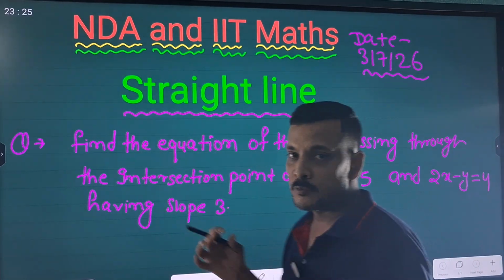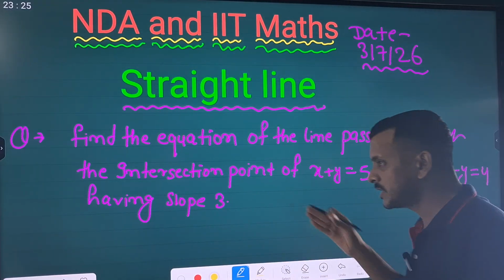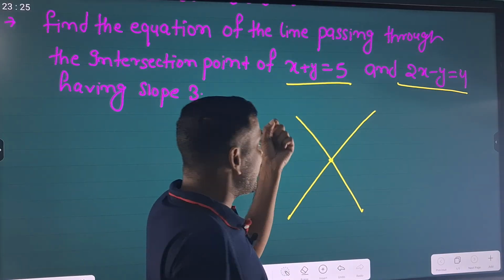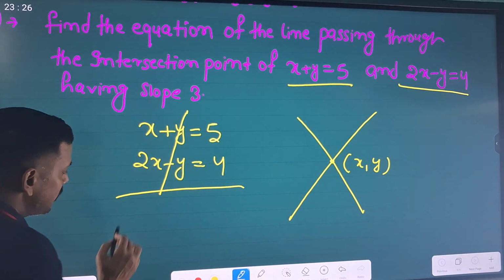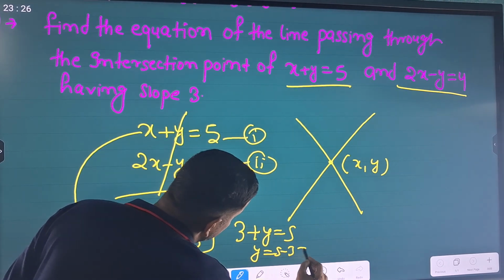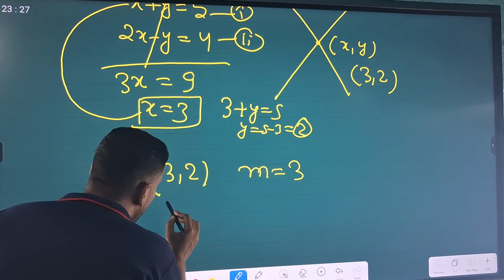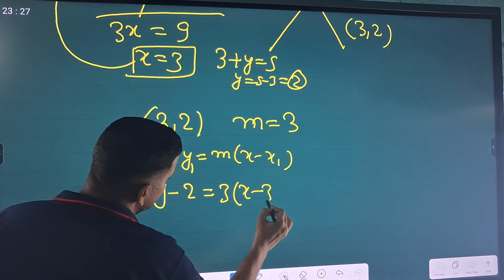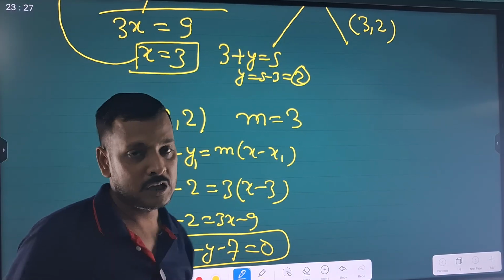🎯 NDA + IIT Common Maths | Basics to Advanced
🎯 NDA + IIT Common Maths | Basics to AdvancedWelcome to Common Maths for NDA & IIT! 🎯
In this session, we cover the most important mathematics concepts that are common to both NDA and IIT JEE exams. The class is designed from Basics to Advanced, making it perfect for beginners as well as serious aspirants.
📚 In this video you'll learn:
Common Maths Concepts
Concept Building
Short Tricks & Problem Solving
Important Formulas
Exam-Oriented Questions
NDA & IIT Level Practice